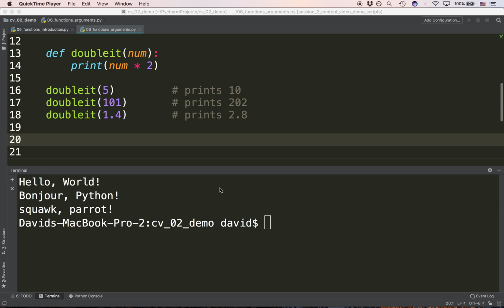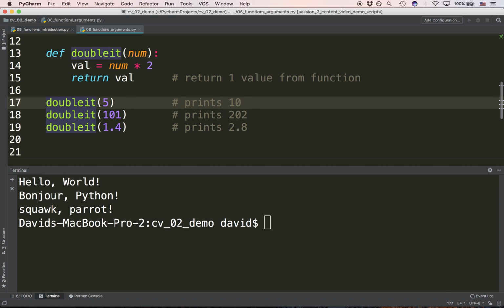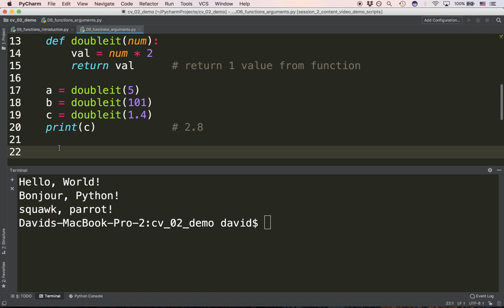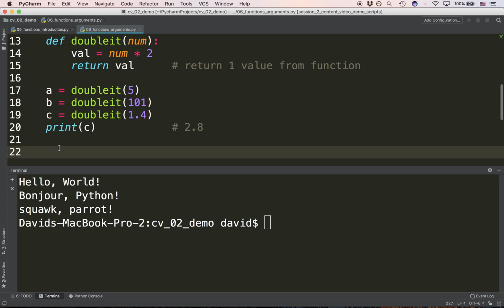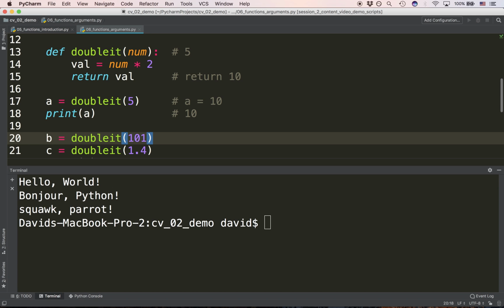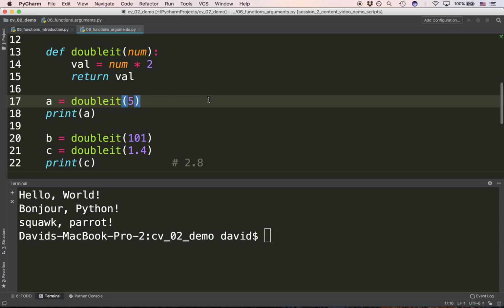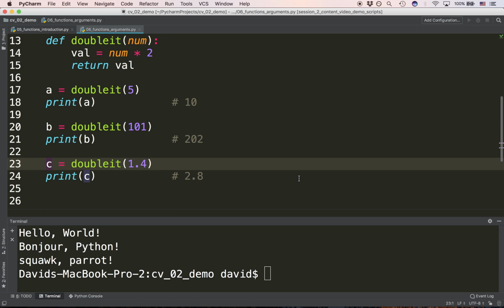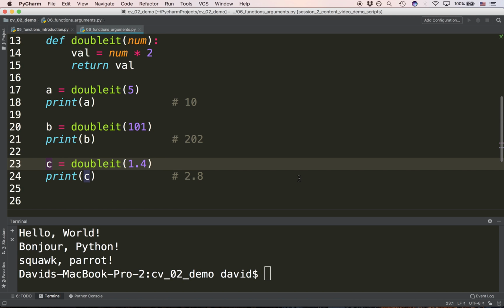03 Functions: Return Values